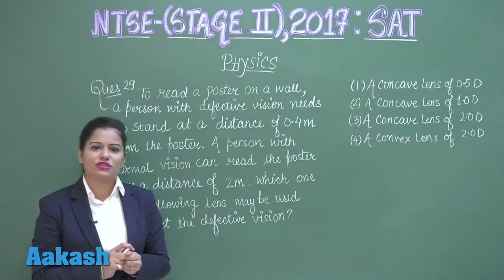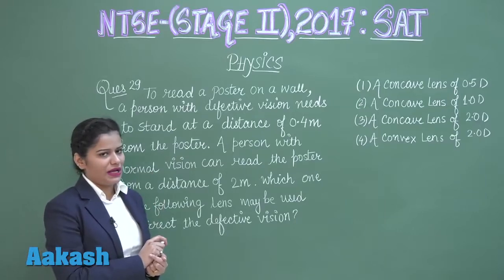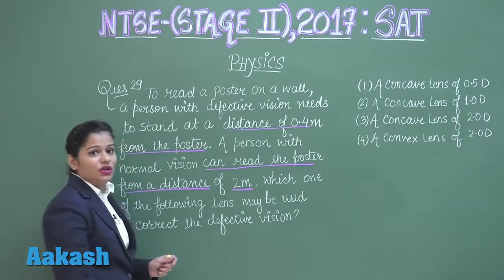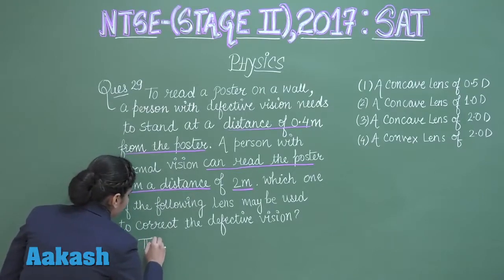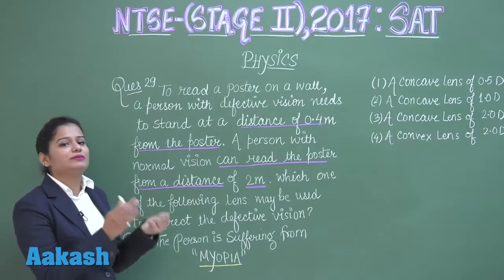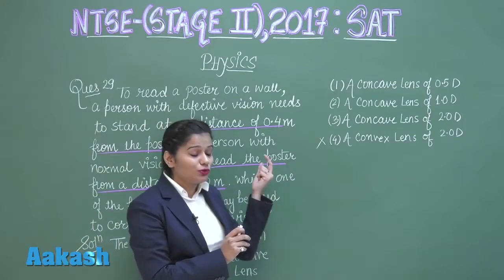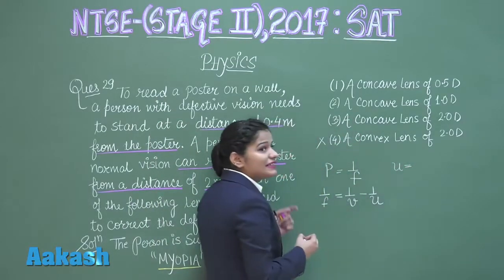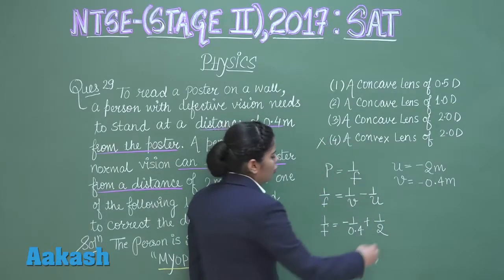NTSE (Stage-II) 2017 Video Solutions for SAT Physics Question 29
Find NTSE (Stage-II) 2017 Video Solutions for SAT Physics question 29 prepared by Aakash Institute. This video gives complete in depth explanation to the questions. Know the NTSE 2017 (Stage-II) solutions in detail with the help of subject experts. The experienced faculty at Aakash is committed to every student’s academic well - being and offers excellent guidance to crack entrance exams.